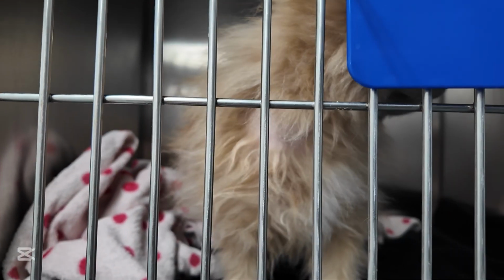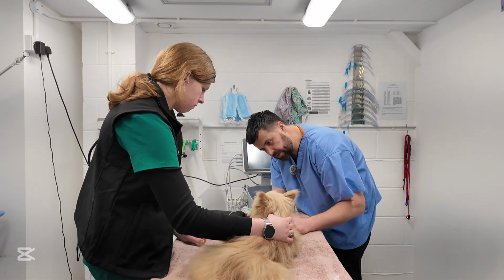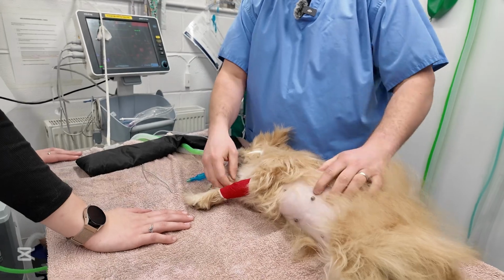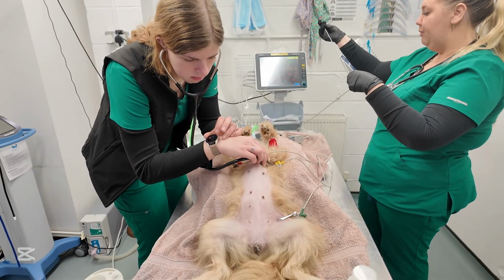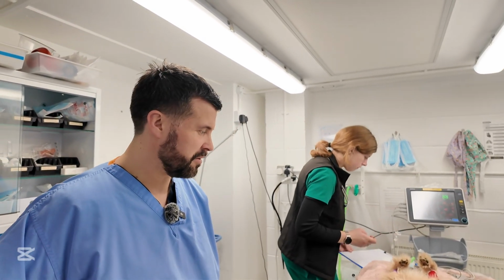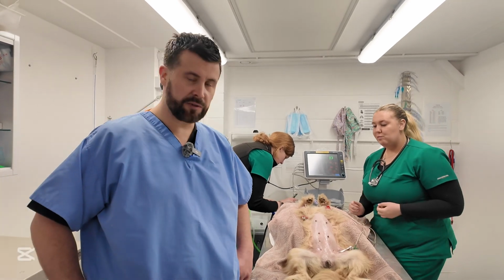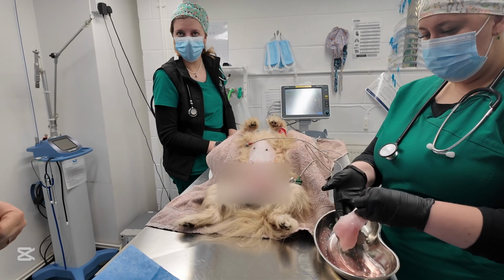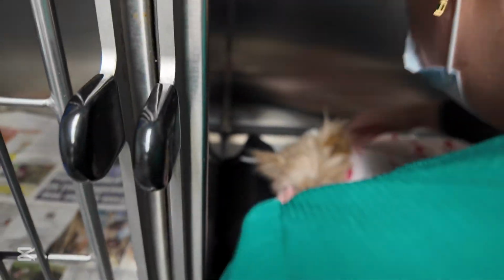A Day In The Life Of A Vet: To Spay Or Not To Spay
In this episode Richard and the team performed a spay operation on a Pomeranian cross.